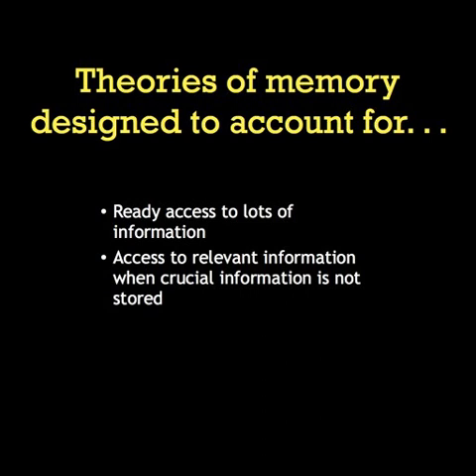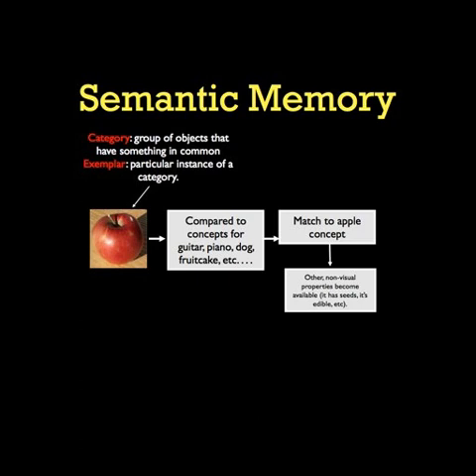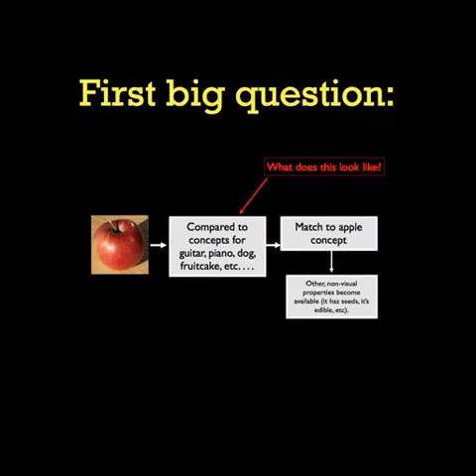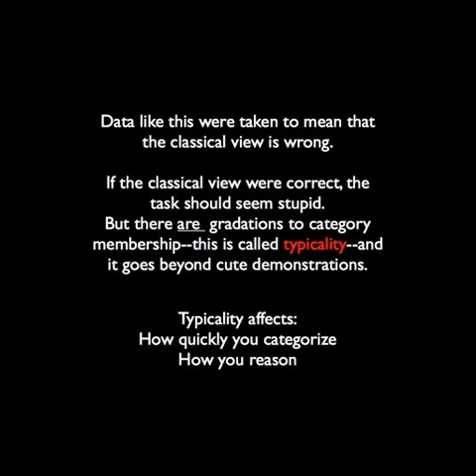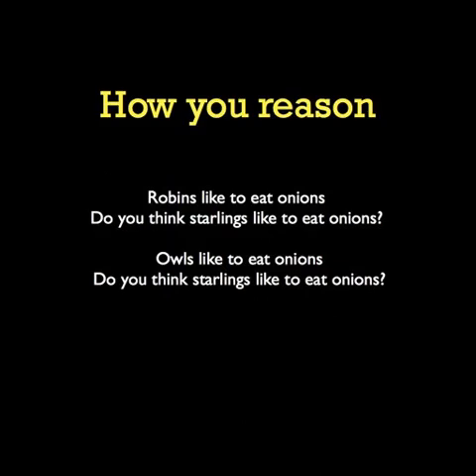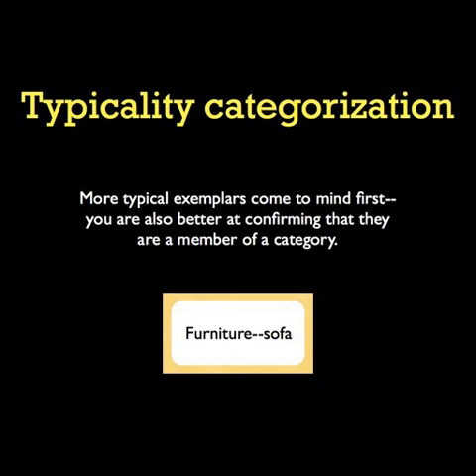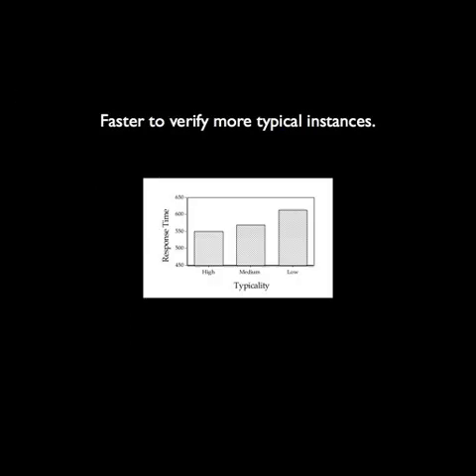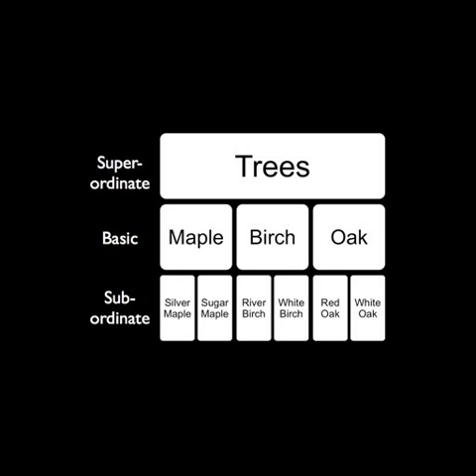375: Semantic Memory Pt1 (2/24)